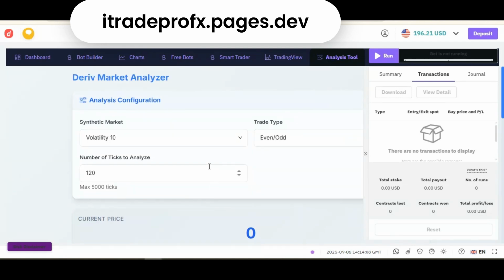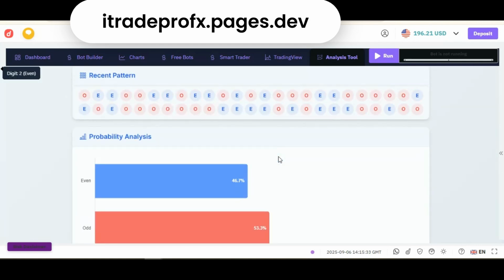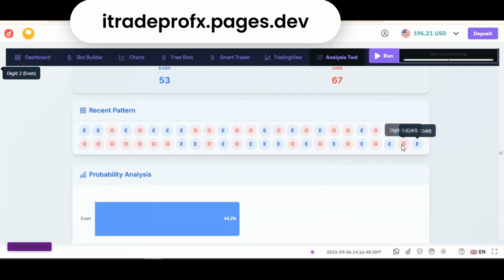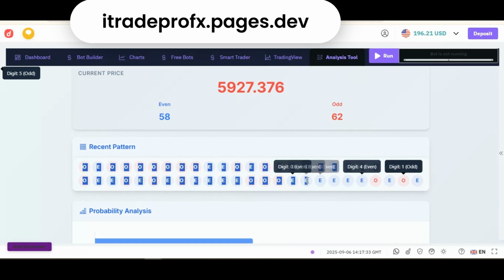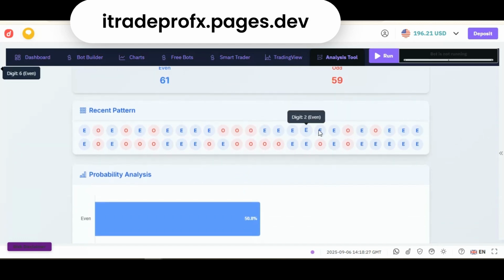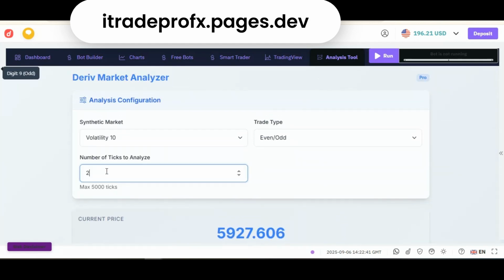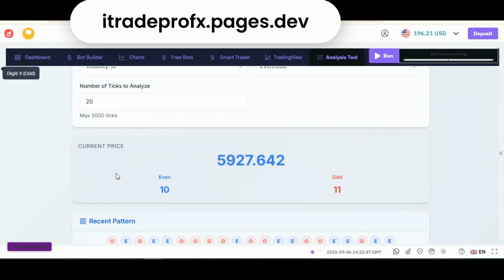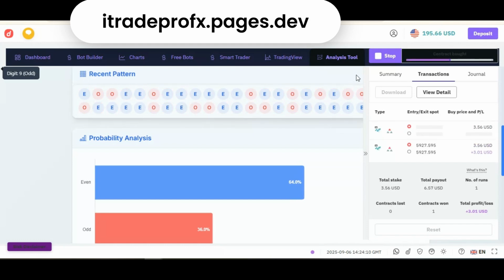🔥 Secrets to Winning Deriv Even/Odd Trades | Smart Tick Strategies You Must Know ⚡watch this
🚀 Ready to uncover the secrets of Even/Odd trading on Deriv?itradeprofx.pages.dev/
In this video, I’ll break down proven strategies, risk management tips, and insights that every trader should know before placing an Even/Odd trade.

👉 What you’ll learn:
✅ How Even/Odd contracts work on Deriv
✅ Smart strategies to increase your winning edge
✅ Risk management tips (avoid blowing your account)
✅ Real-time examples & trading psychology

⚡ Whether you’re a beginner or an experienced trader, this guide will help you trade smarter and more confidently.

⚠️ Risk Warning: Trading Deriv and other financial instruments involves significant risk and may not be suitable for all investors. You can lose some or all of your invested capital. Always trade responsibly and never invest money you cannot afford to lose.